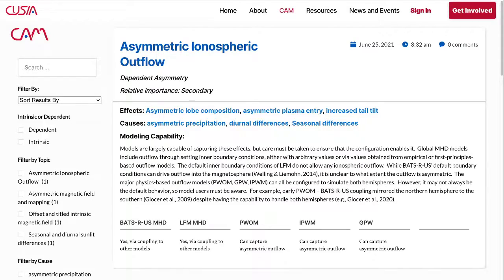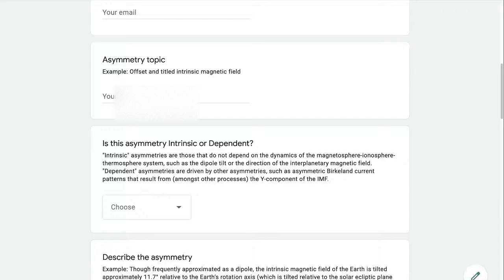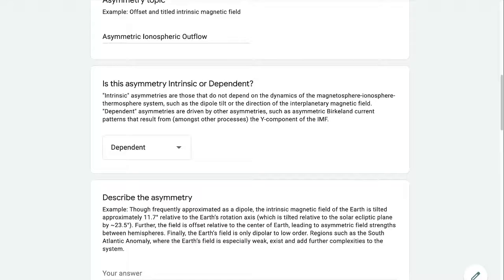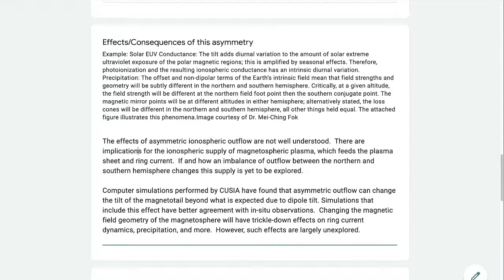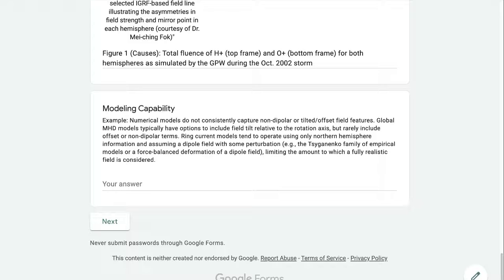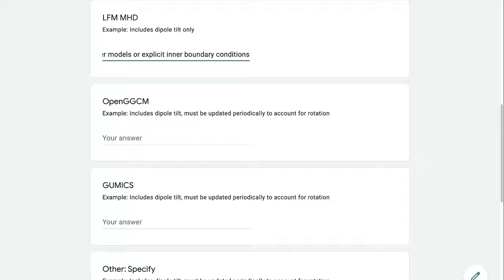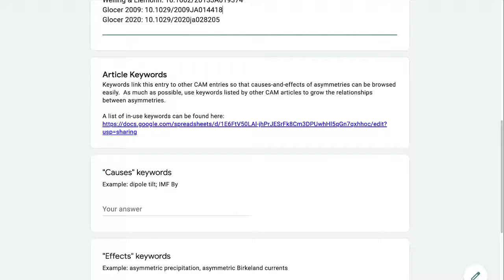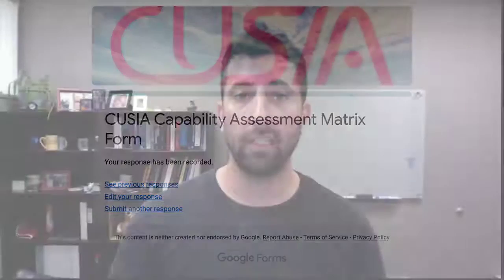CUSIA: Submitting to the Capabilities Assessment Matrix (CAM)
The Capabilities Assessment Matrix, or CAM, is a new interactive tool to help researchers understand the nature of interhemispheric asymmetries, their interconnection through the magnetosphere-ionosphere-thermosphere system, and numerical modeling capabilities available in the field today.  This video shows you how to create a CAM entry as quickly as possible.

cusia.uta.edu/cam